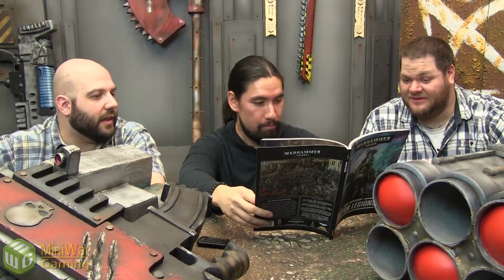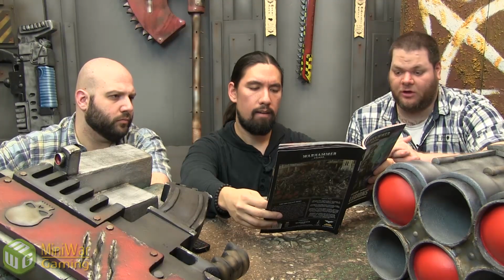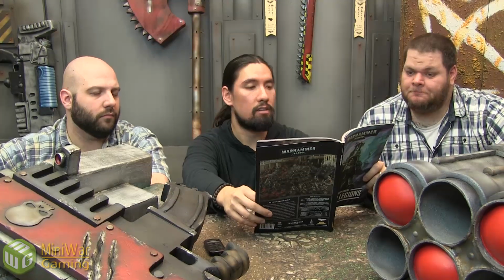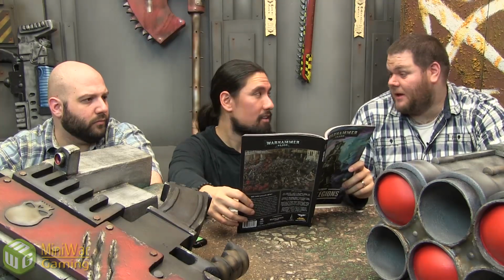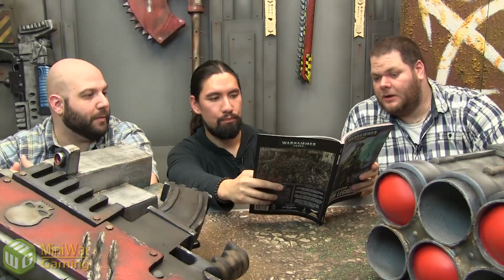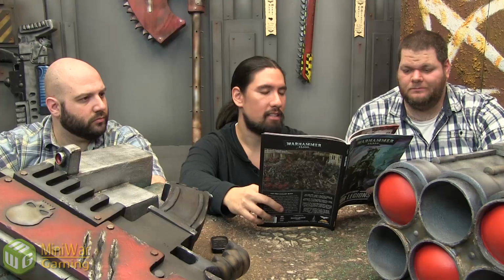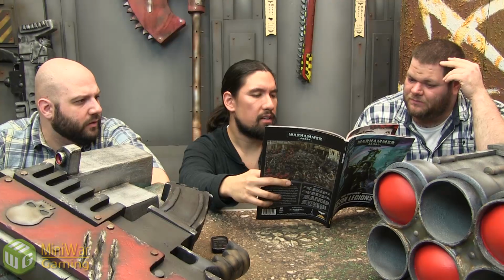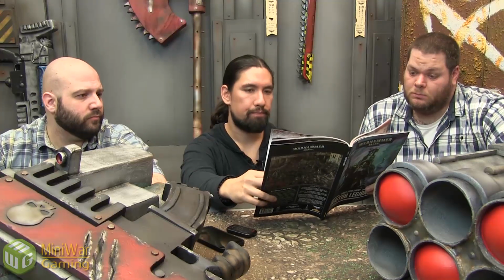NEW Traitor Legions Review Part 1 of 2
Dave, Steve, & Josh delve deep into the new traitor legions for all the new traitor specific detachments, artifacts, formations , & psychic powers. They cover Black legion, Alpha legion, Iron Warriors, & Night Lords.